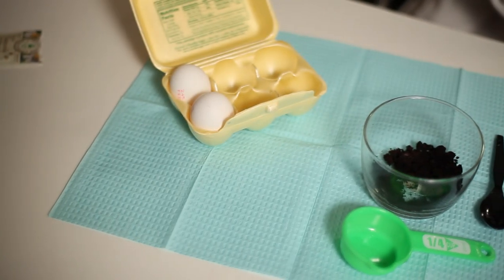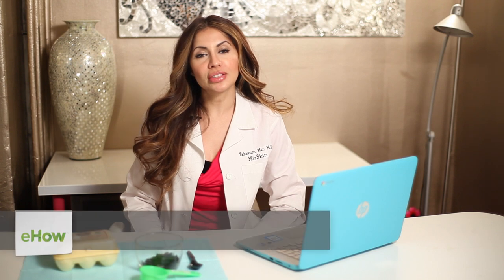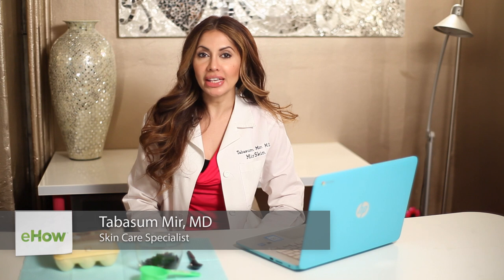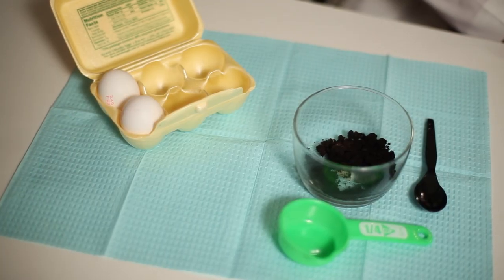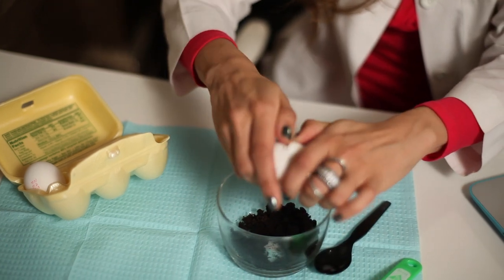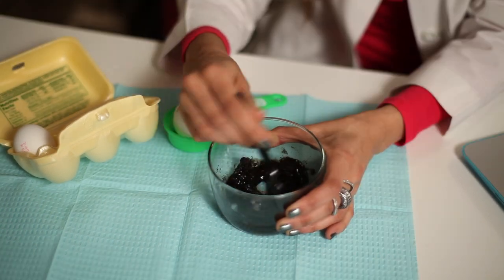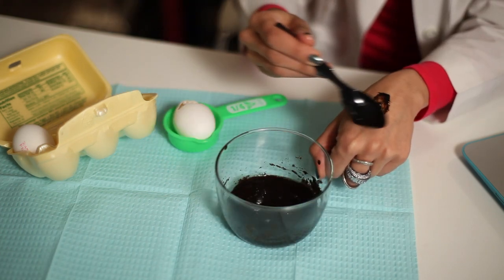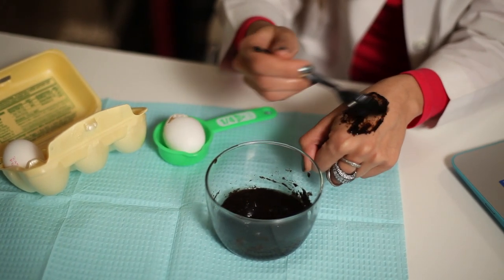Egg & Coffee Face Mask : Face & Skin Care Help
Egg and coffee face masks are surprisingly easy to make right at home. Make egg and coffee face masks with help from one of the leading authorities on non-invasive and non-surgical cosmetic and dermatological treatments and procedures in this free video clip.

Series Description: Face and skin care is often about using the products that are right for the individual. Get tips on skin care with help from one of the leading authorities on non-invasive and non-surgical cosmetic and dermatological treatments and procedures in this free video series.